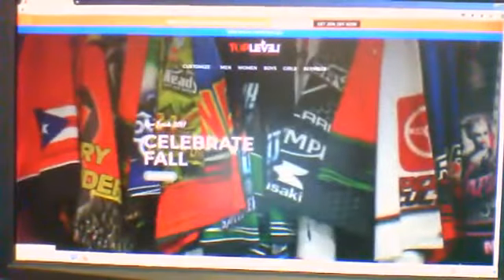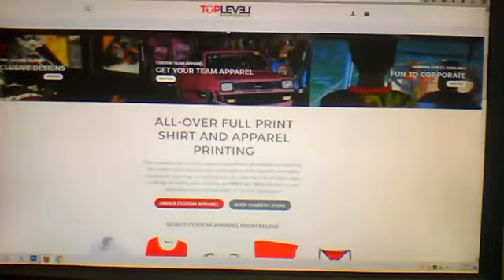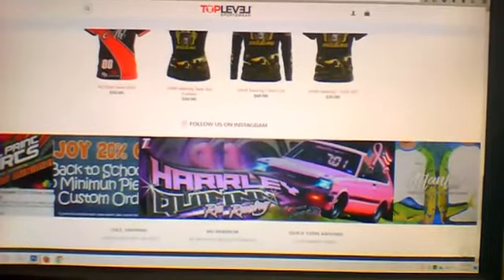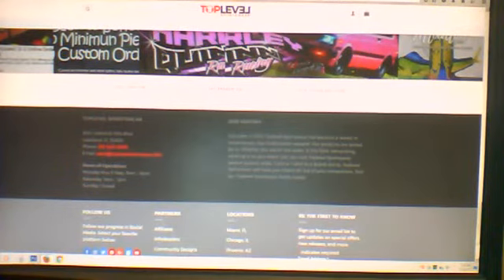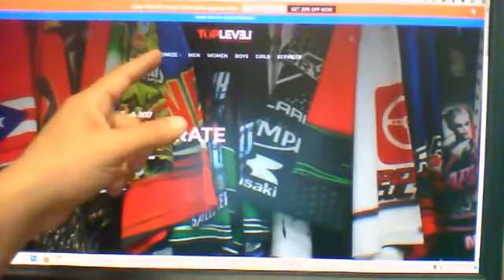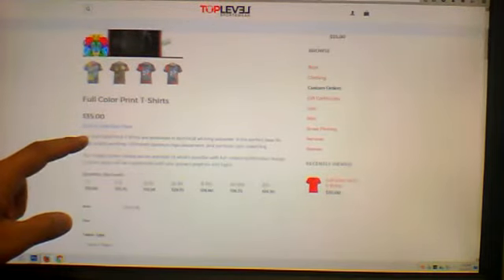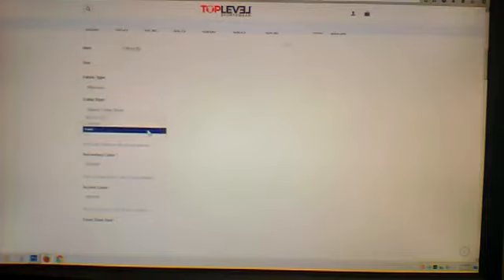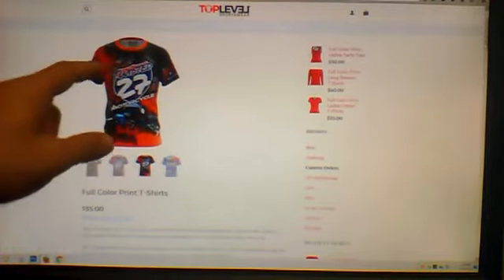How do I place a custom order with Toplevel Sportswear?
Thank you for taking the time to visit us, and thank you for your order. If you are trying to figure out how to place an order, this video should help you out. Please, share with anyone you think could use our services.